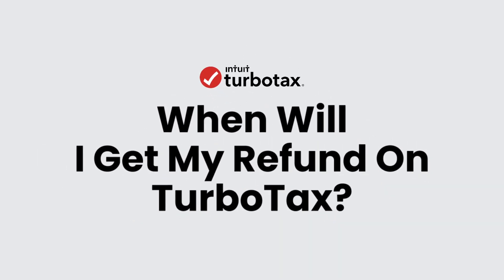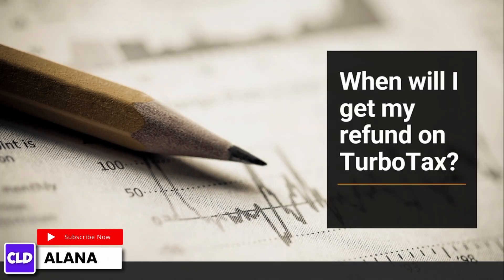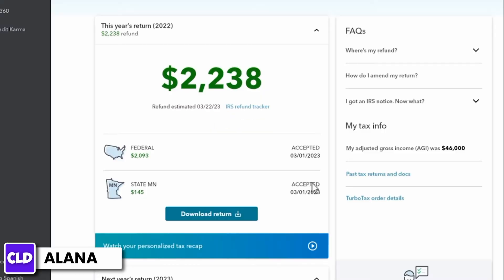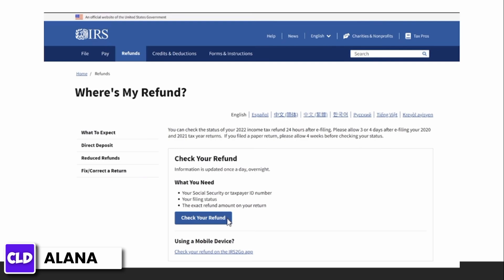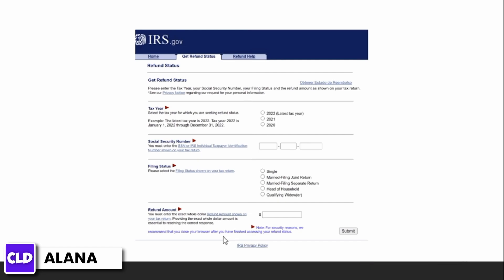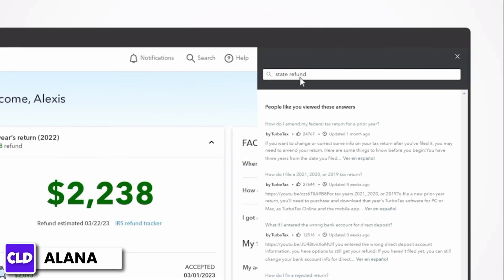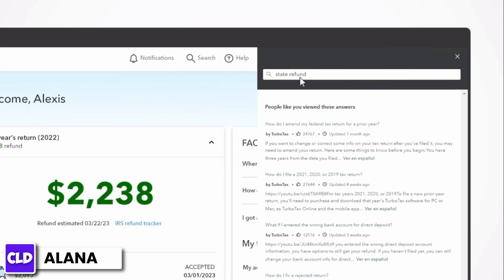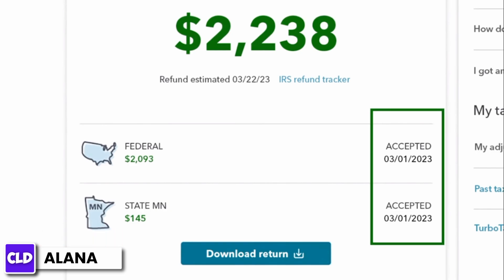When Will I Get My Refund On TurboTax? (2024)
Tutorial On Steps To Get  Refund On TurboTax

In this video, we'll answer one of the most common questions taxpayers have in 2024: "When will I get my refund on TurboTax?" If you've filed your taxes using TurboTax and are eagerly awaiting your tax refund, this video is here to provide you with insights and information on the refund process.

In this tutorial, we'll cover the following key topics:
- Understanding the tax refund process with TurboTax.
- Factors that can affect the timing of your refund.
- How to check the status of your tax refund using TurboTax.
- Tips for a smooth and expedited refund experience.

📱 Timestamps:

0:00 - Introduction
0:05 - When Will I Get My Refund on TurboTax?
0:15 - Understanding the Refund Process